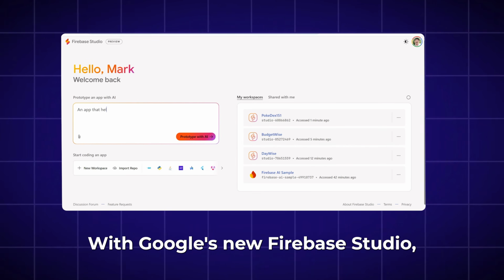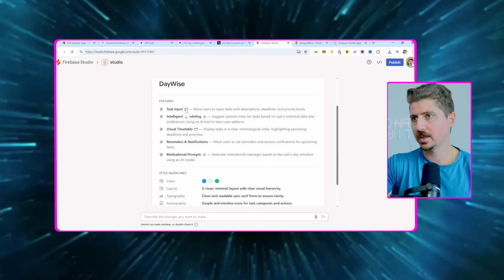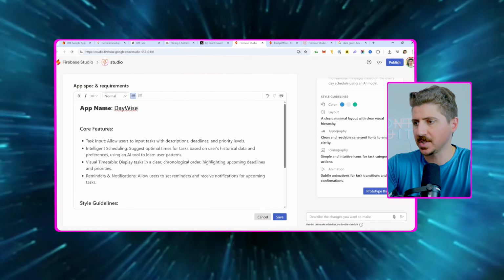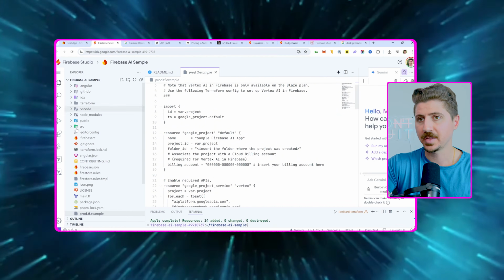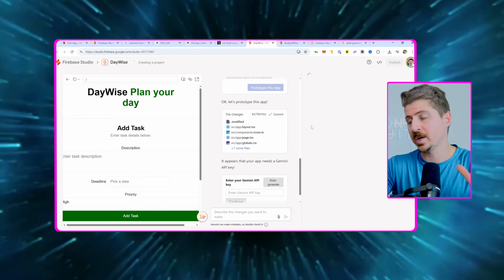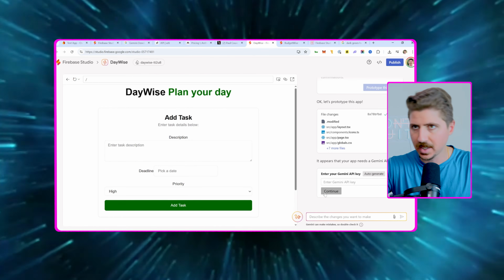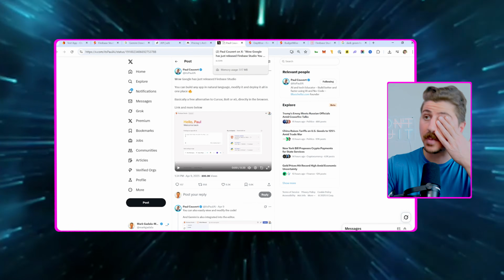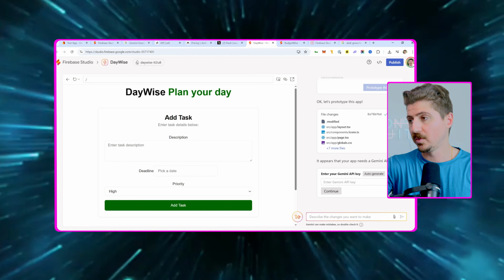Code & Deploy Apps FREE With Firebase Studio (Tutorial)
In this video I show you how you can code and deploy apps instantly & for free using Google's new Firebase Studio.